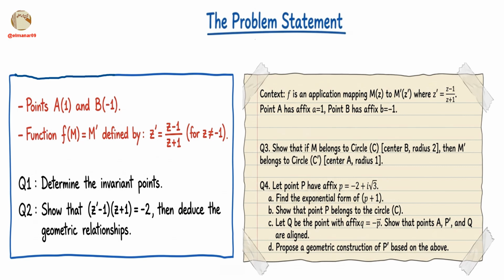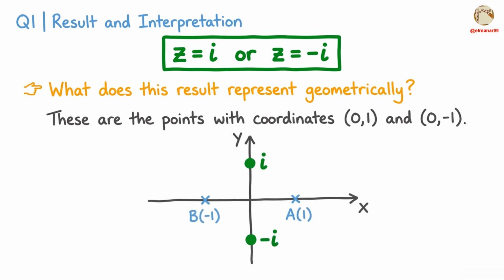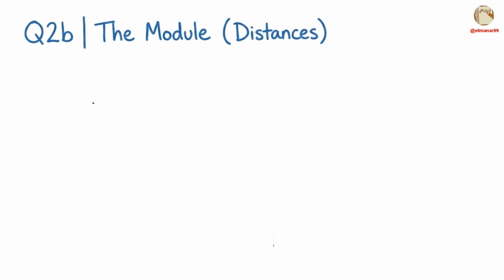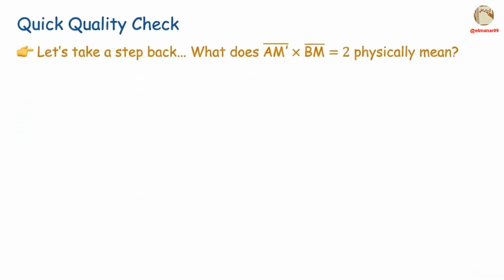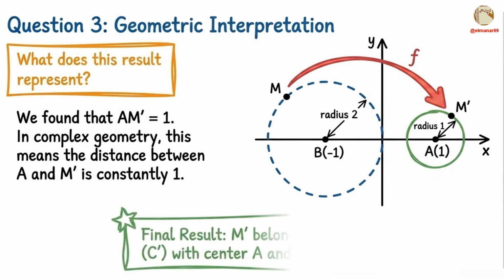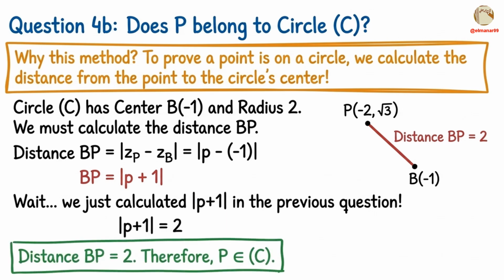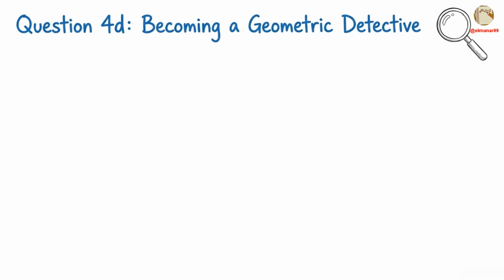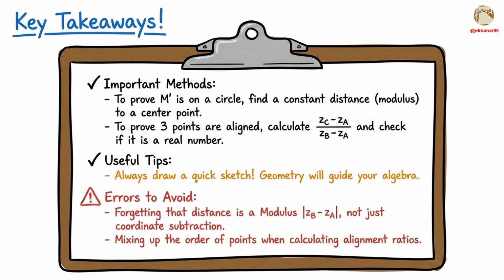Final Exam Complex Numbers: Don't Make These Mistakes (12th Grad)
Hello to all my dear students! This video is a new step in our journey into the heart of complex numbers. We will explore their polar form and trigonometric functions, focusing on how they relate to the argument. This maths lesson is perfect for understanding de moivre's theorem and mastering these concepts.
Welcome everyone! Today we're diving into a classic high school senior level challenge, a complex numbers exercise from a back exam. We aren't just going to crunch numbers, we're going to master the art of geometric interpretation. This video tackles various problems, focusing on mathematics concepts like complex analysis and showing how to solve equations. By the end of this, you'll see exactly how algebra and geometry dance together on the complex plane, making math explained clearly. Let's get started!